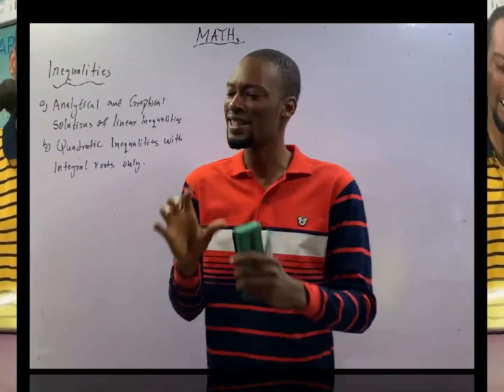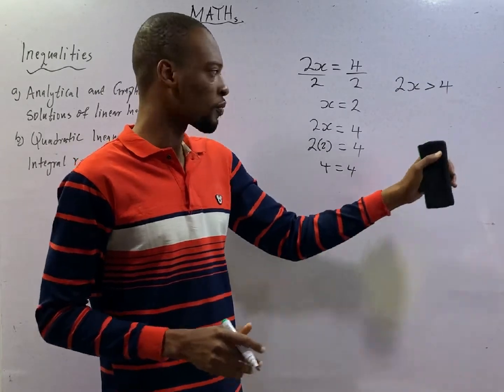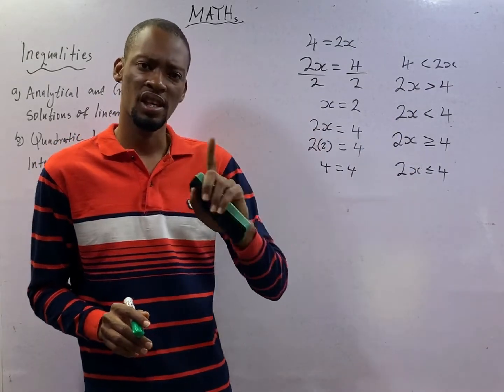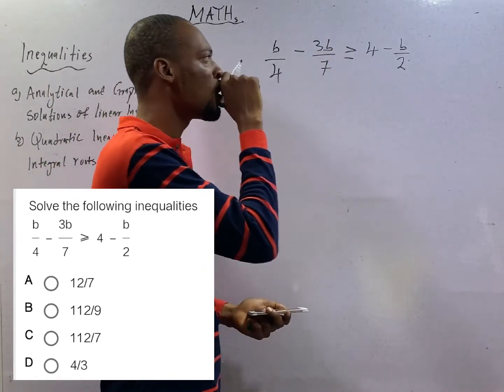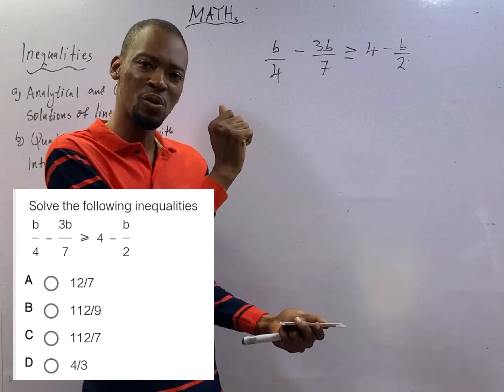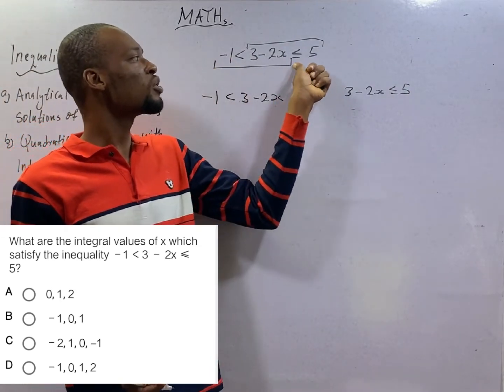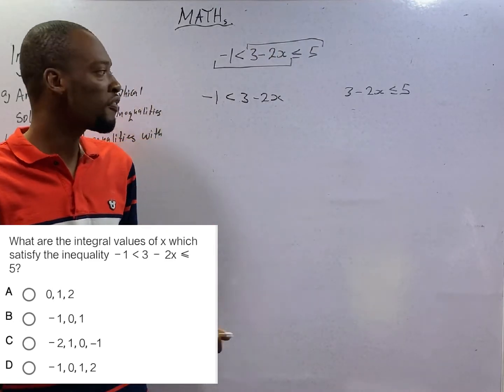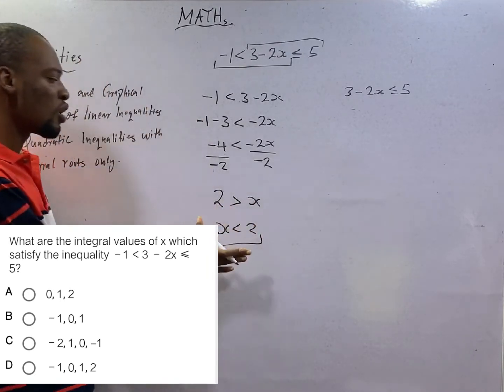Inequalities » 120 Days To Jamb Mathematics - Episode 40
Inequalities - 120 Days To Jamb Mathematics Episode 40 of 120.